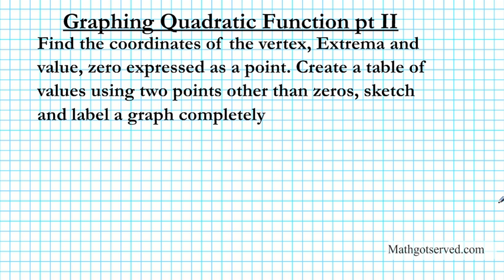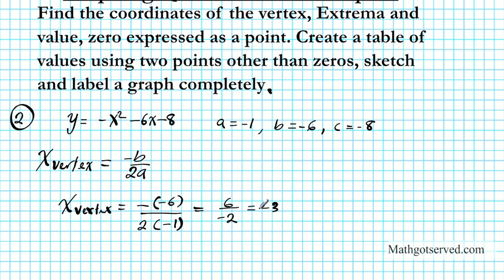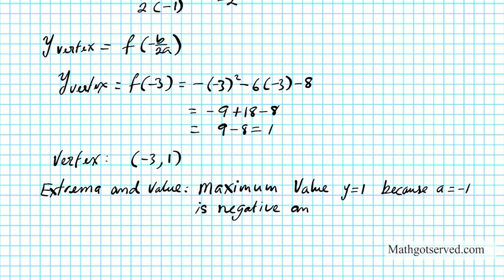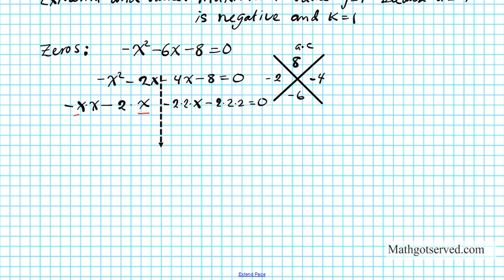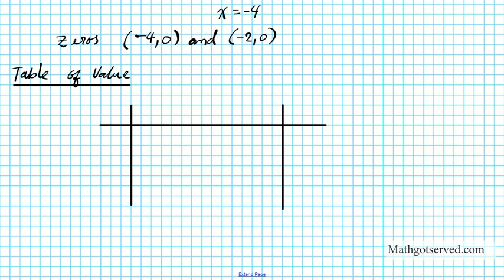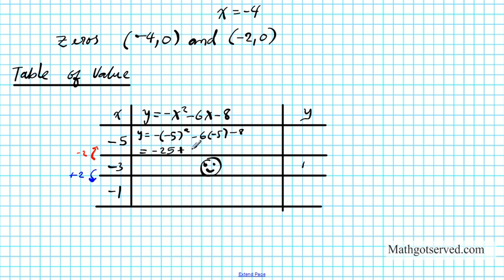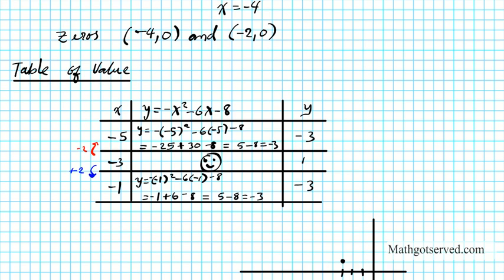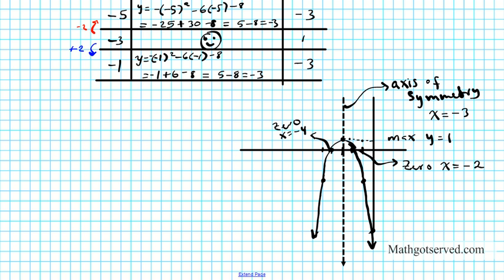PrU1L13 Graphing quadratic functions pt II